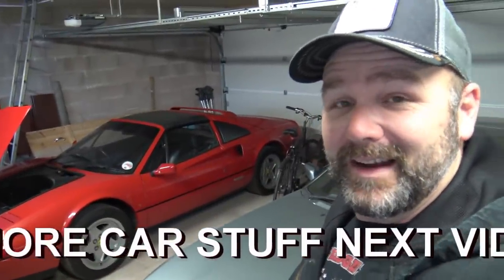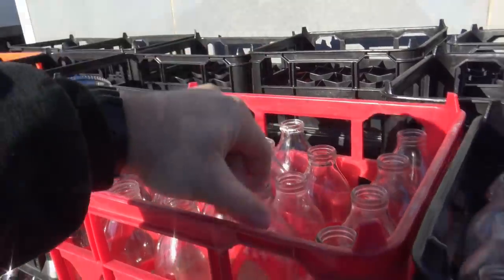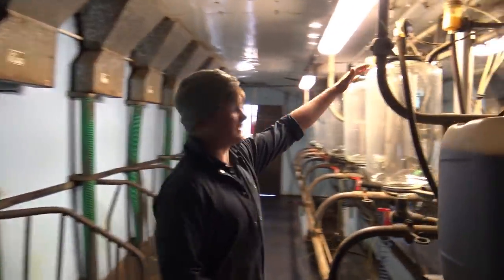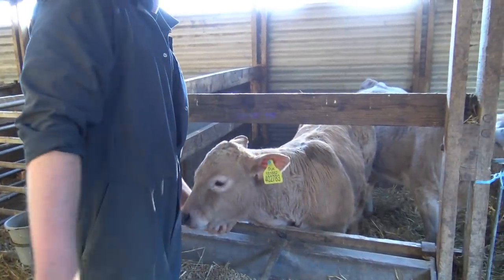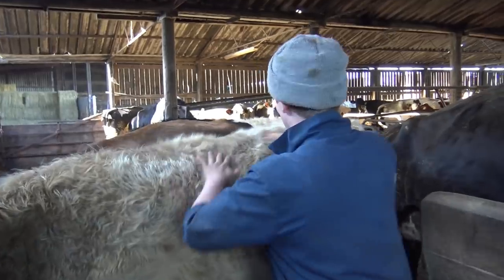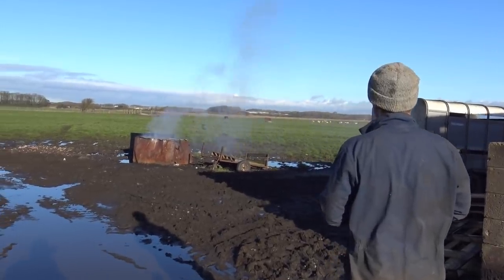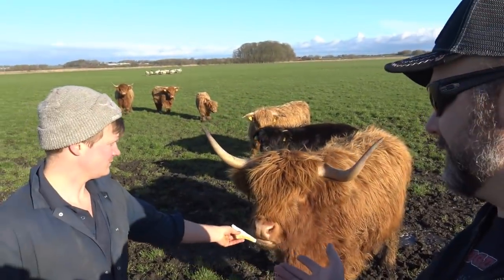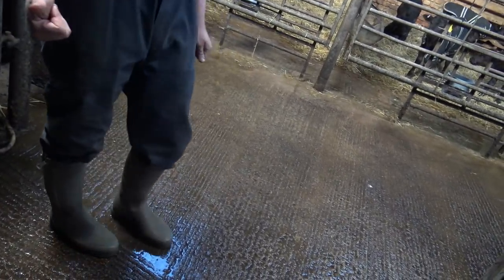Visit to Tom Pemberton's farm ENGLAND! Farming the English countryside!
Visit to Tom Pemberton's farm ENGLAND! Farming the English countryside! Come learn with me, ranching in the UK.
So interesting how farms work in different parts of the world...meet a inspiring young man with a popular youtube farm channel in England!